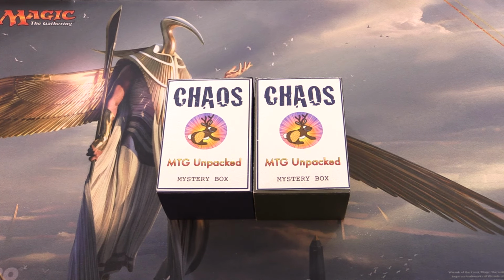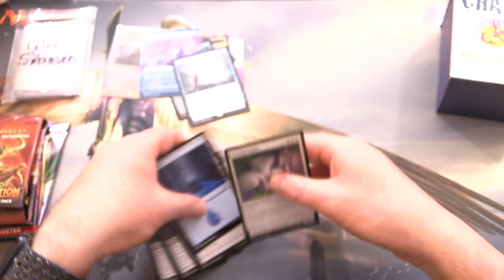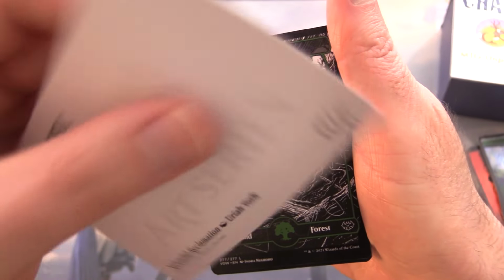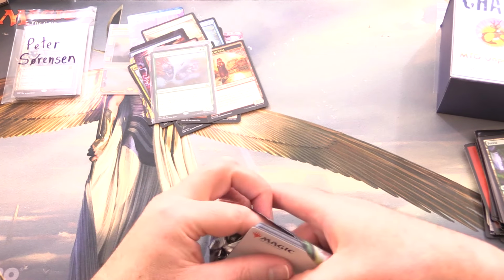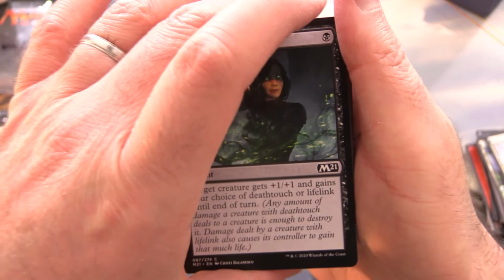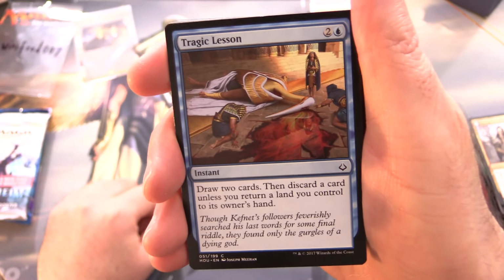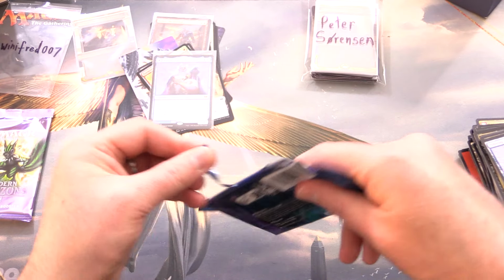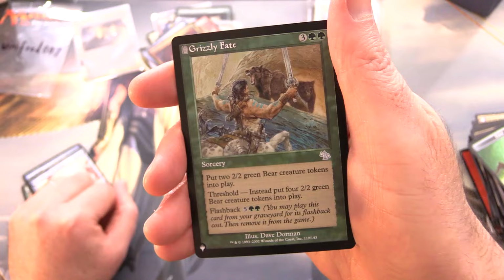INVOCATION-Themed MTG Chaos Boxes - AWESOME PULLS!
Unpacking the final TWO MTG Unpacked Invocation-Themed Chaos Mystery Boxes of Magic The Gathering cards for April 2024. What wonders lay within? Let's unpack some mysterious boxes from the MTG Unpacked Chaos Jackalope tier!